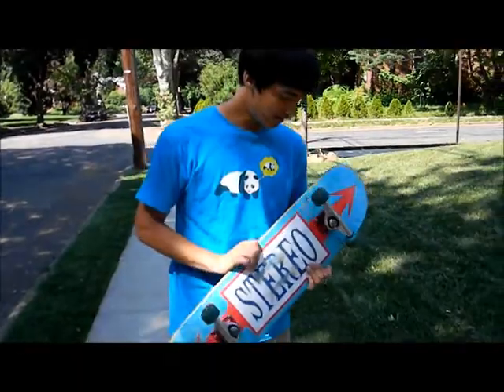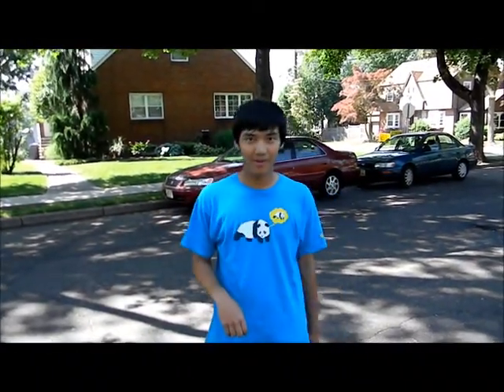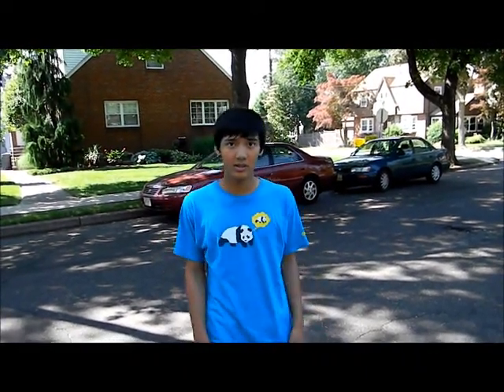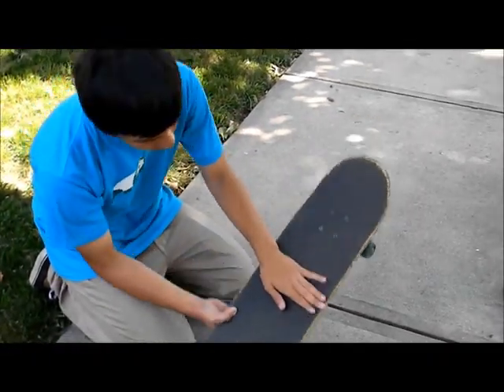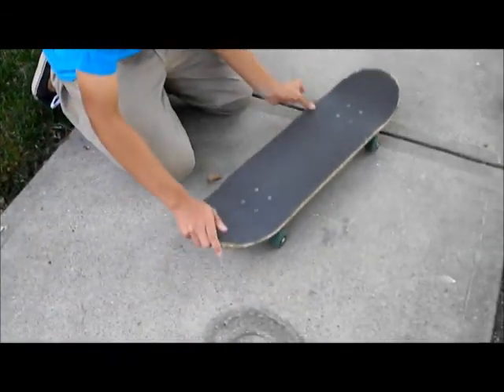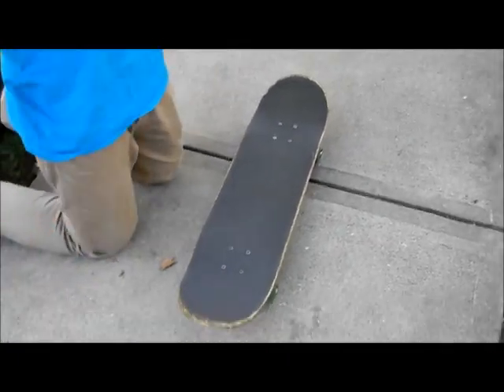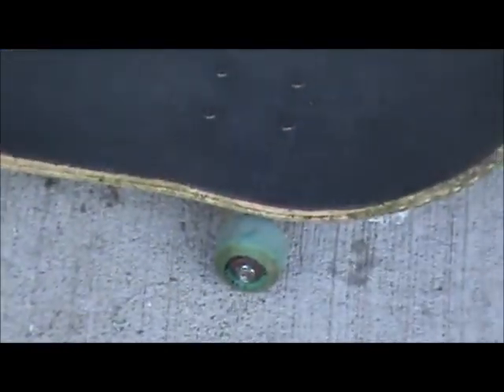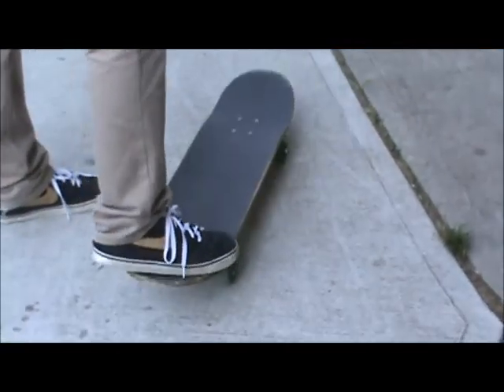Physics of Skateboarding Project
My video for Physical Science Honors